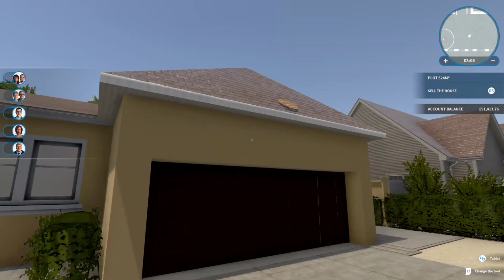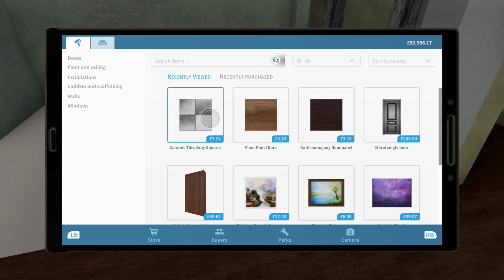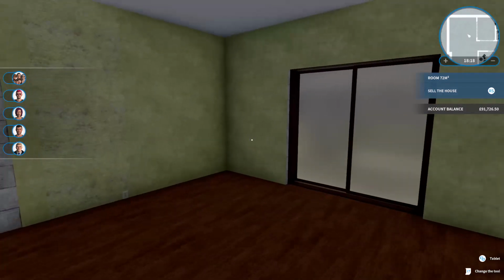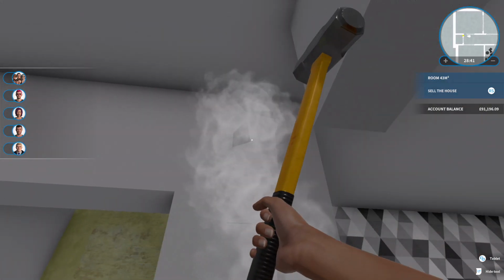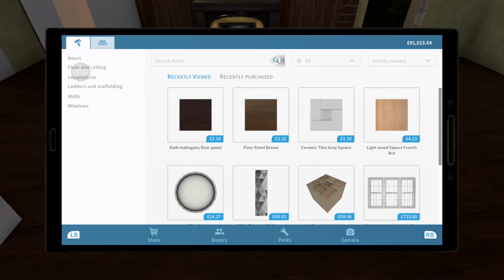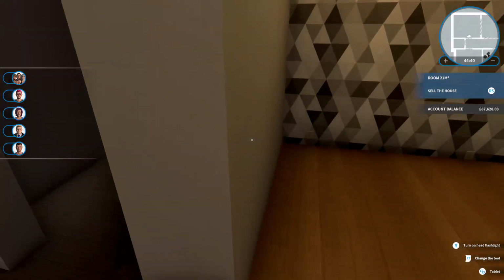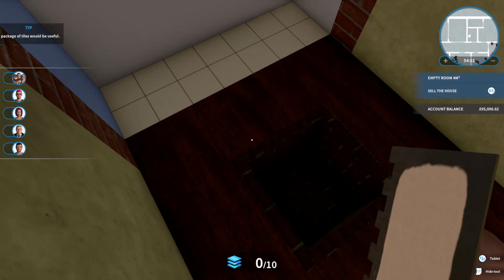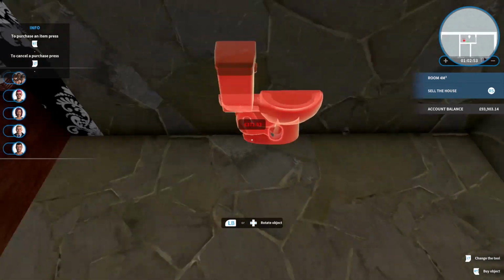House Flipper: Part 1 - 8 room, 1 floor into a 12 room with sauna: Why is there a pizza on the roof?